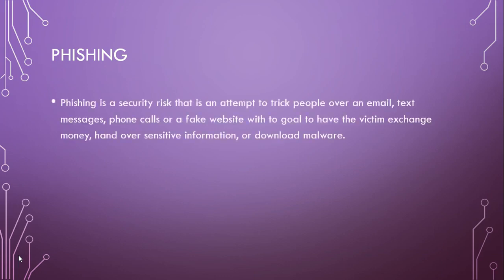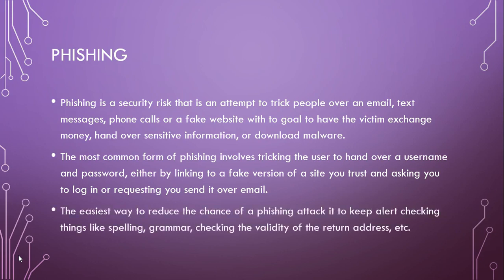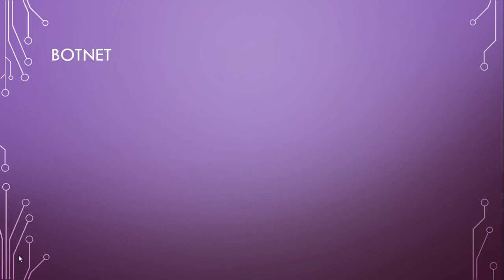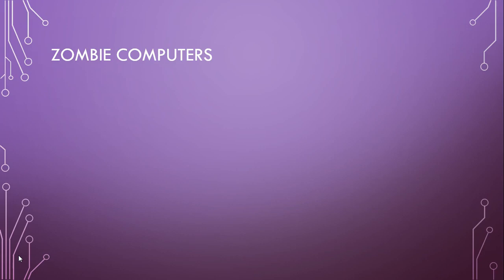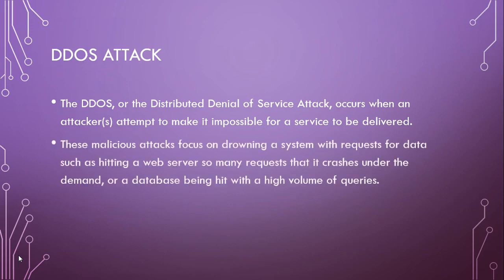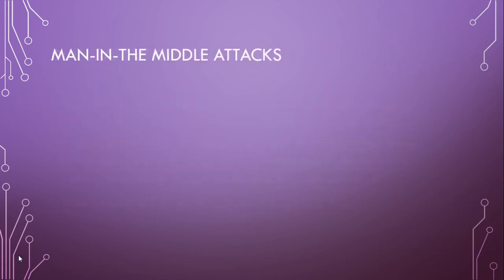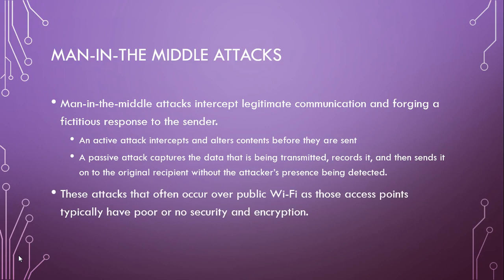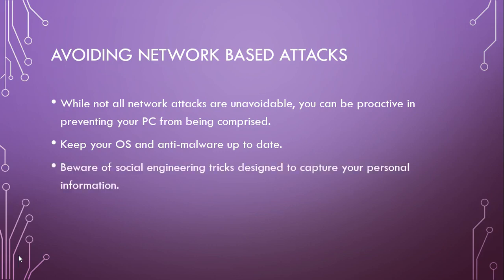1.12 Network Attacks